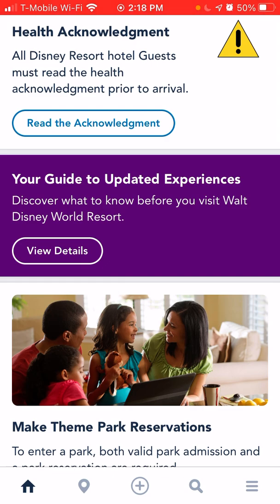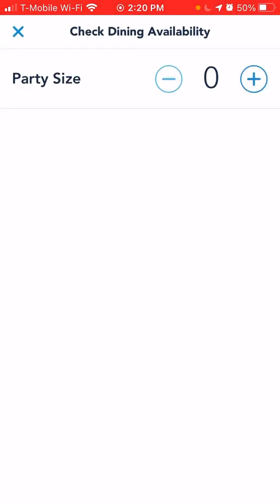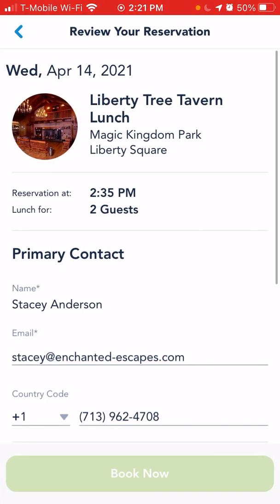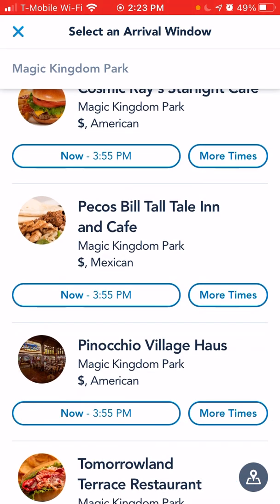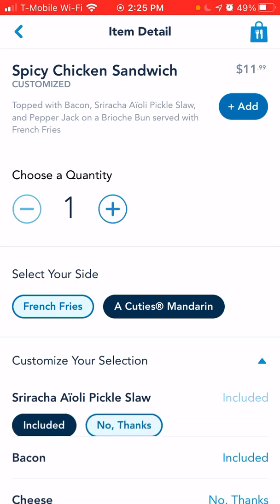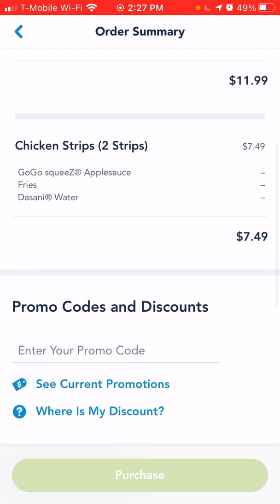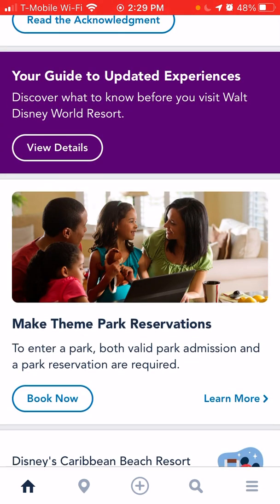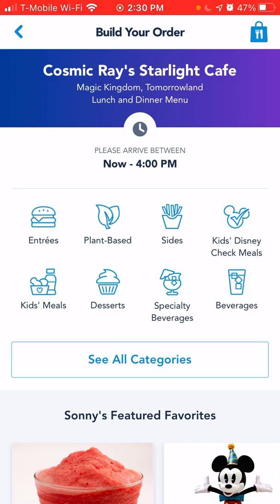MyDisneyExperience Tutorial 3: Dining and Mobile Food Ordering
Learn how to navigate your MyDisneyExperience App when ordering quick service